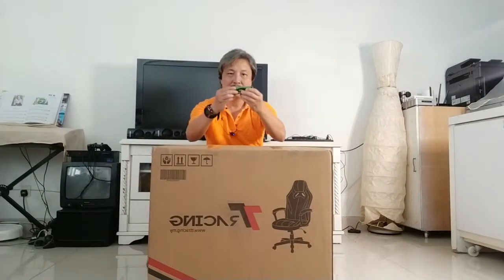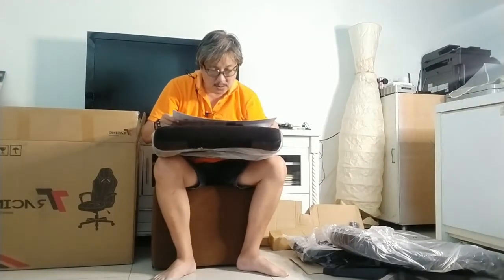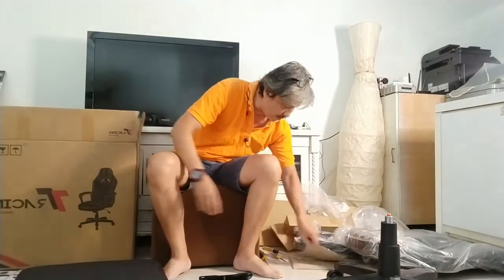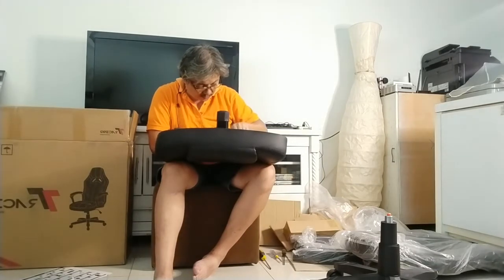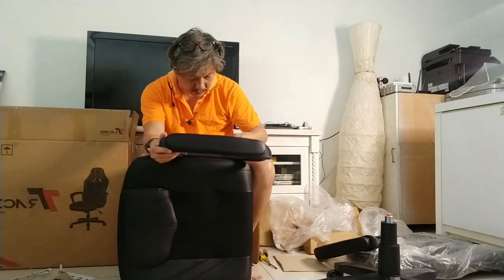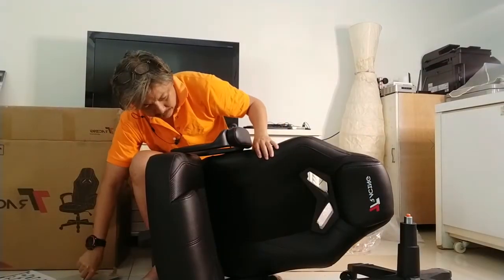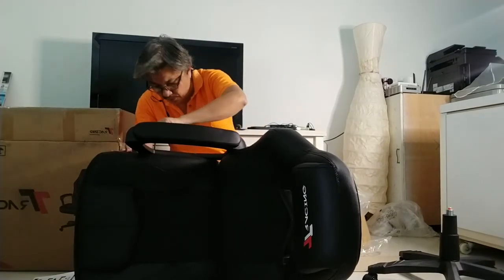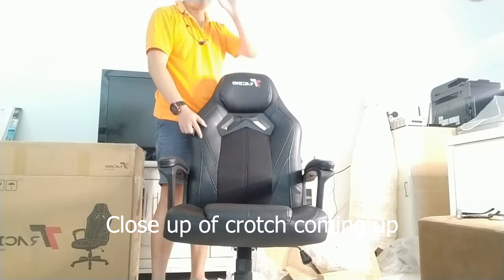TTracing Duo V3 Unboxing & Assembly includes Unabashed Innuendos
Lots of uncensored screwing!